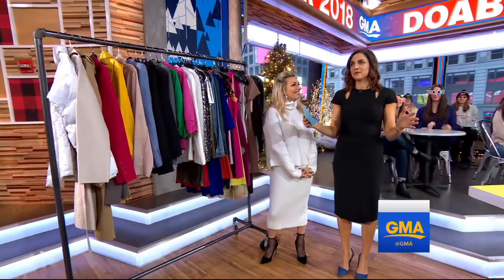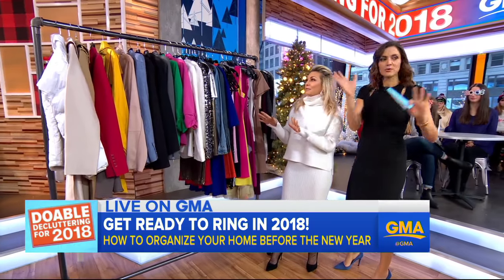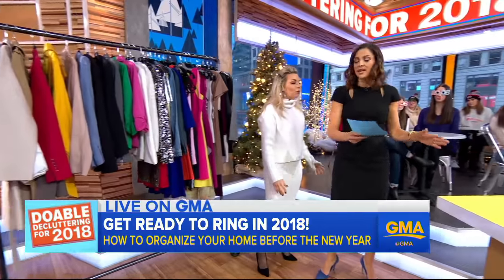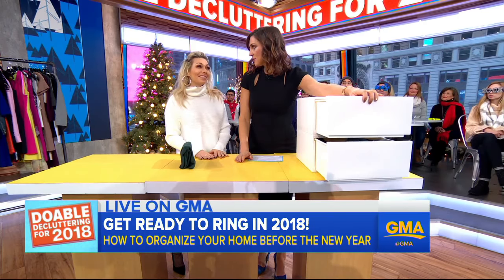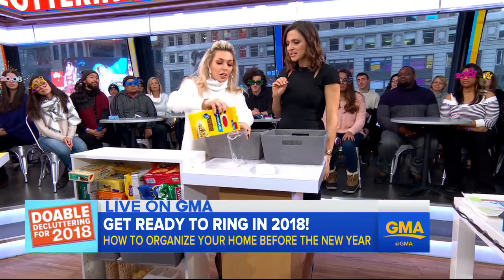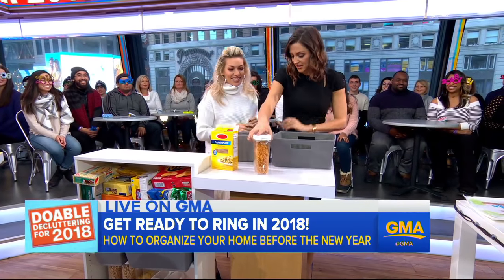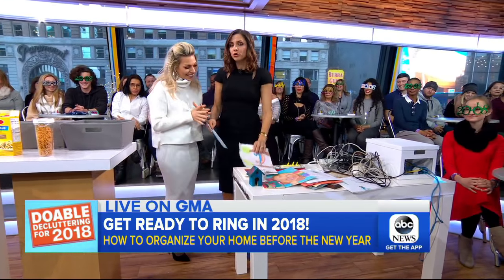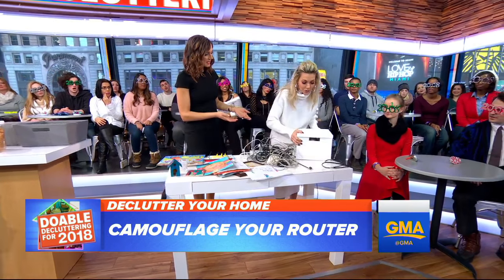Expert tips on how to declutter and reorganize your home in 2018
Lifestyle expert Melissa Garcia shares her top tips for cutting out the clutter in your closet, kitchen and home office.